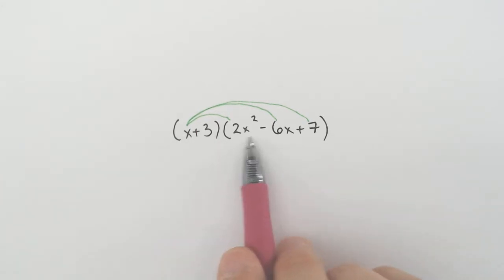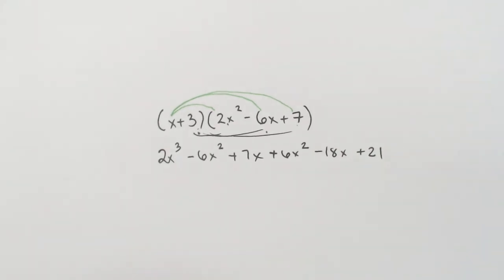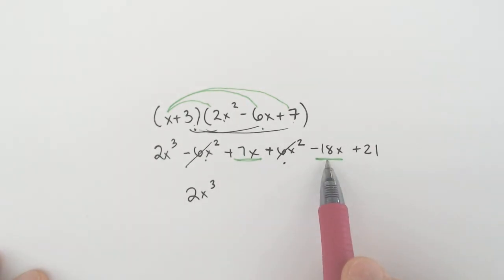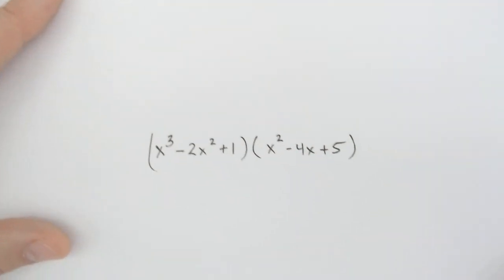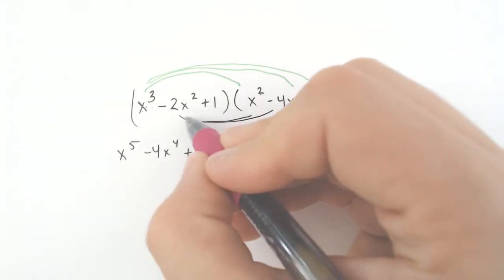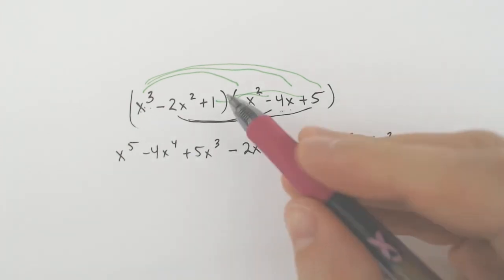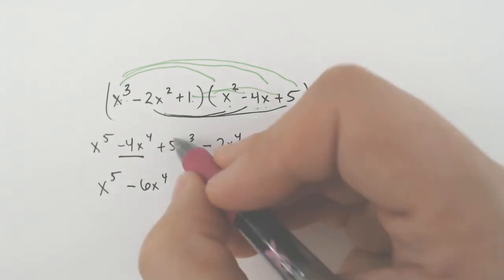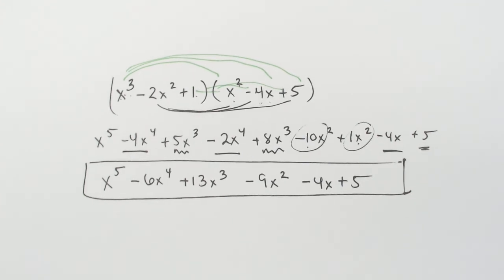Multiply Polynomials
Operations with Polynomials.  FOIL and double distribution